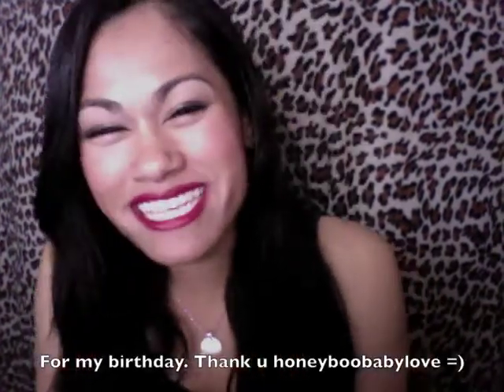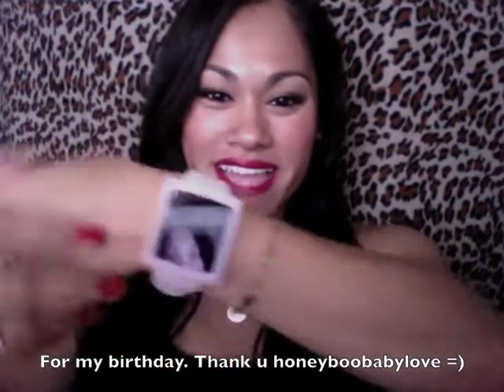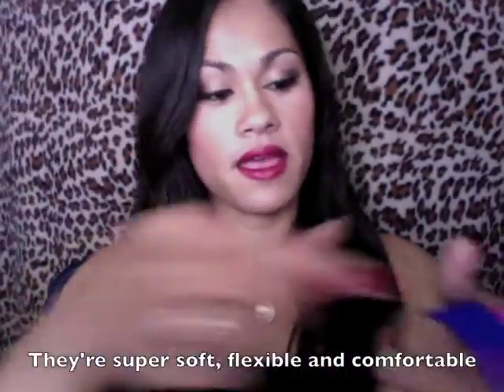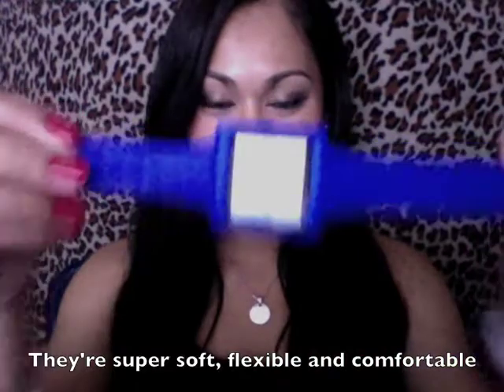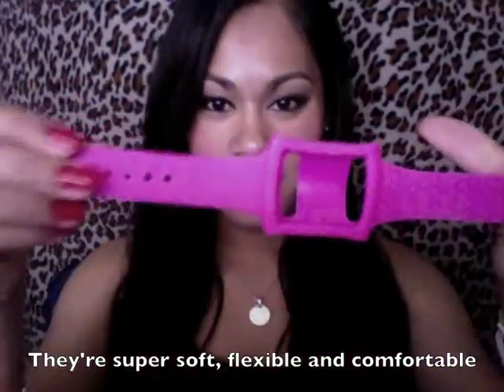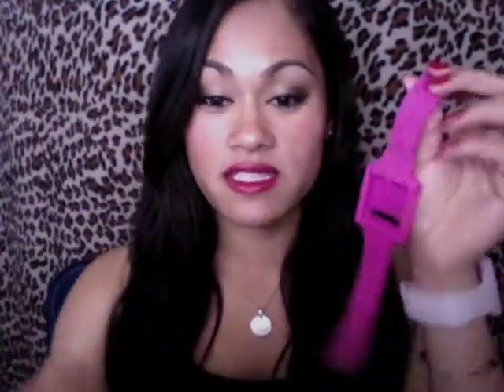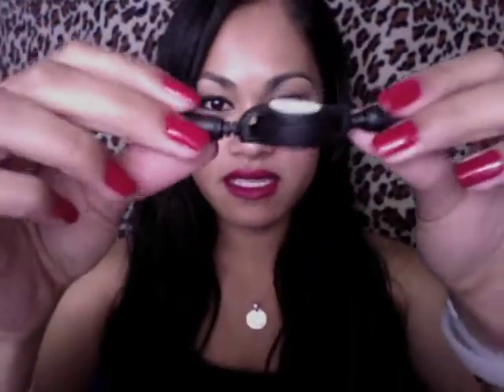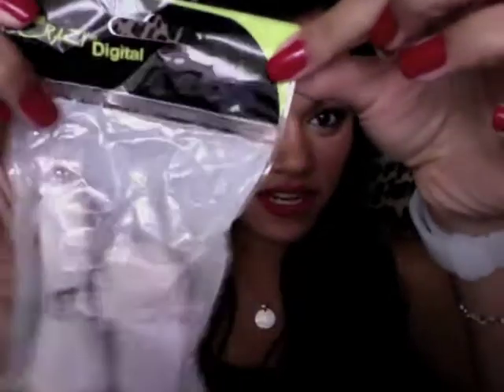Crazy on Digital Review: Ipod Nano 6G Watchband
New twitter & IG @RicaJaychelle

let me know if there are any other products you would like me to review =)

For those who are struggling with acne...I've been there. This is what helped me